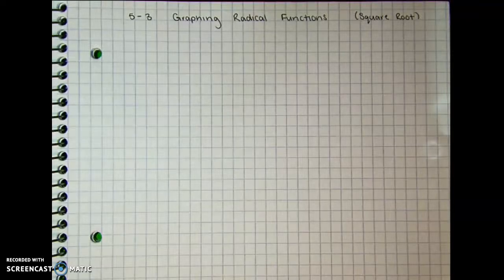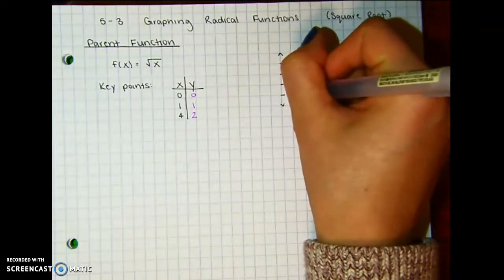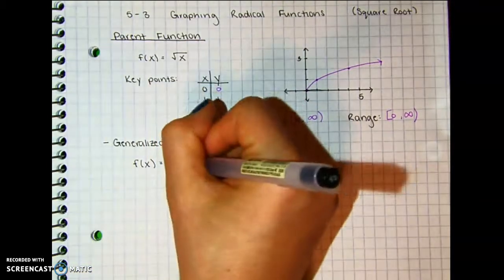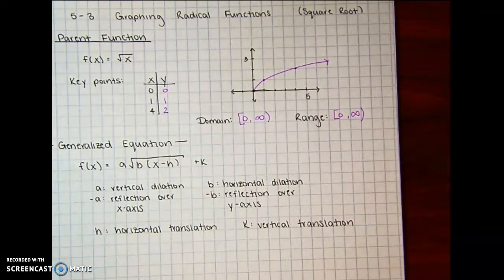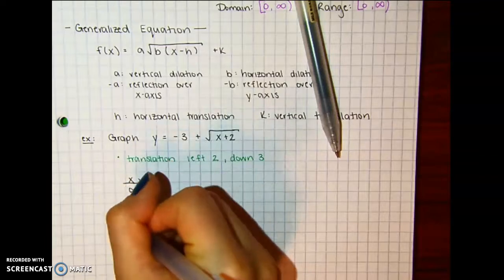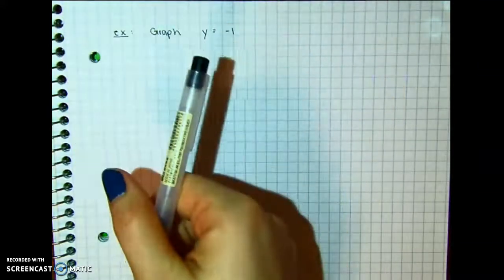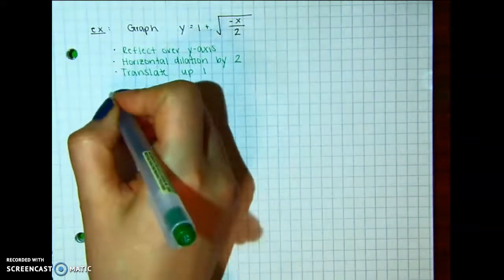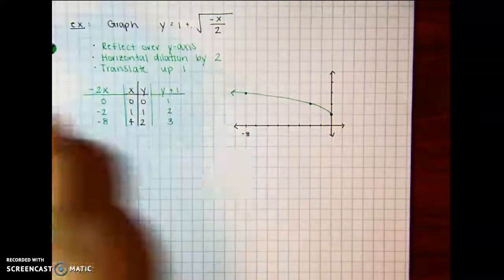5-3 Graphing Radical Functions (Square Root)